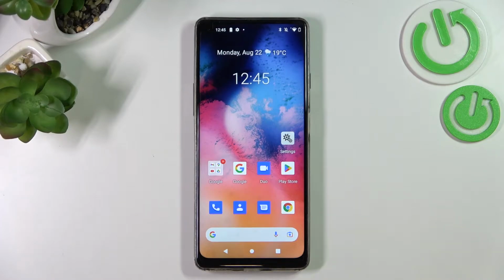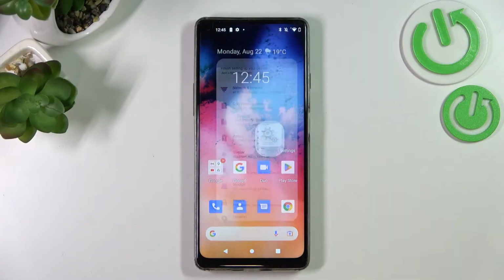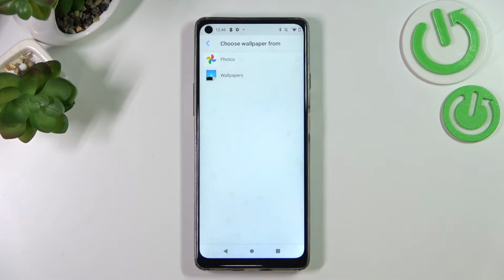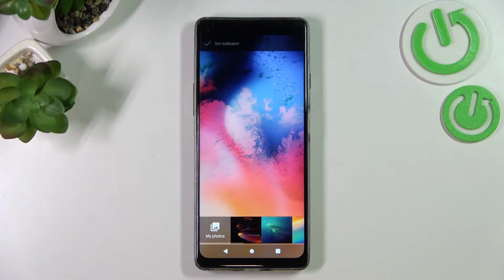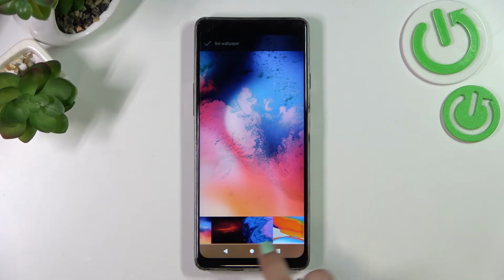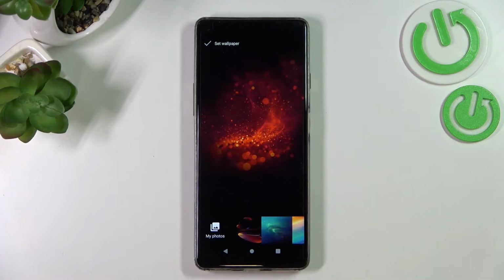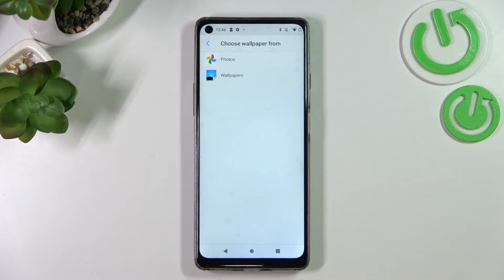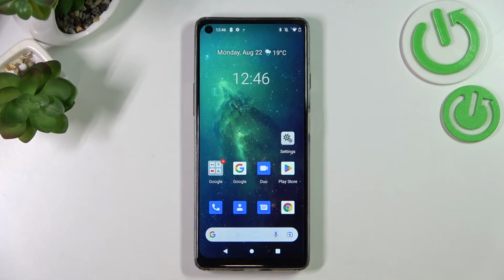How to Change Wallpaper in CUBOT Max 3 – Refresh Home Screen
Hello! Bored with the system, or basic wallpaper on your CUBOT Max 3? Here we are with our tutorial of how you can find proper settings and change the wallpaper Watch our video and follow all steps – this will give you the knowledge on how to refresh your screen.

How to update Wallpaper in CUBOT Max 3?
How to set up Wallpaper in CUBOT Max 3?
How to change home screen in CUBOT Max 3?
How to set lock screen in CUBOT Max 3?